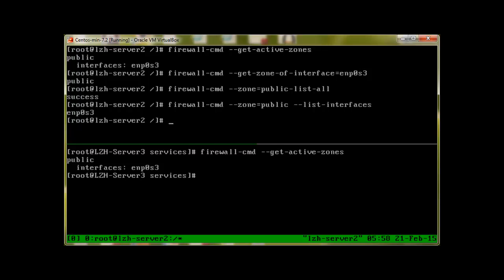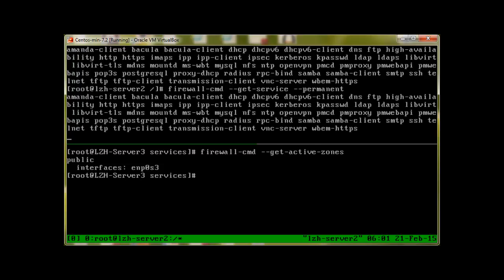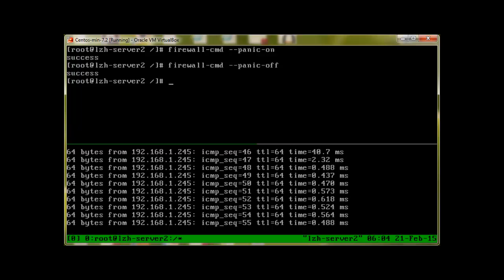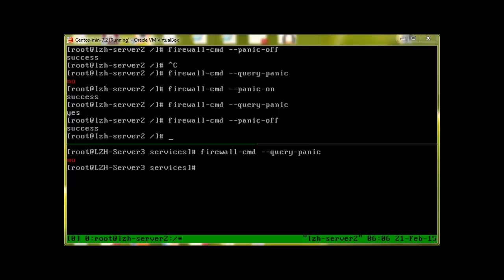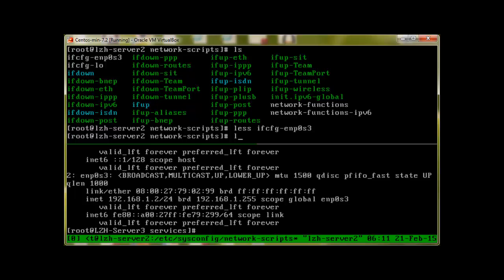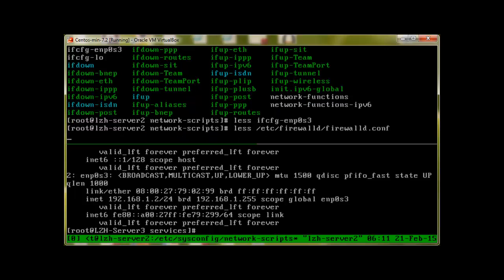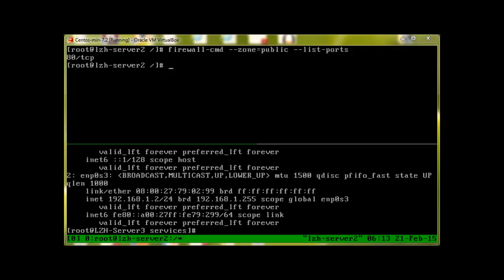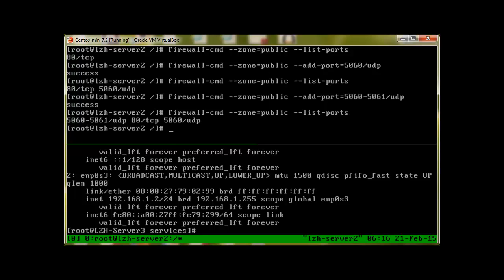CentOs 7 Firewall Part II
In our 23rd Video of LZH-Project we will discuss and see how to setup firewall in CentOS 7. This is part II , don't miss part III.
Thanks,